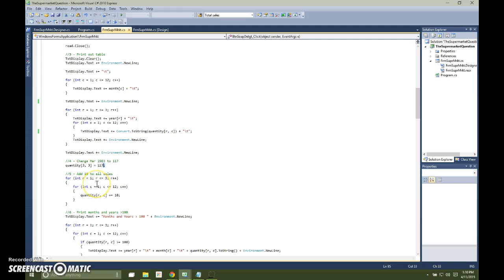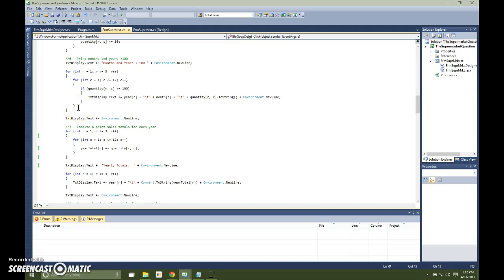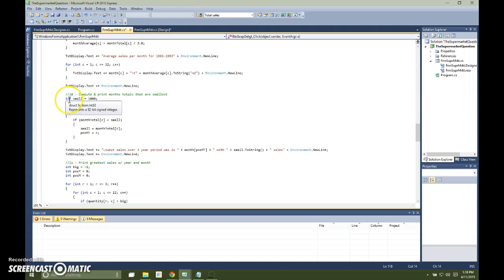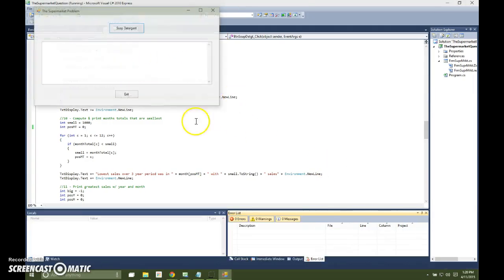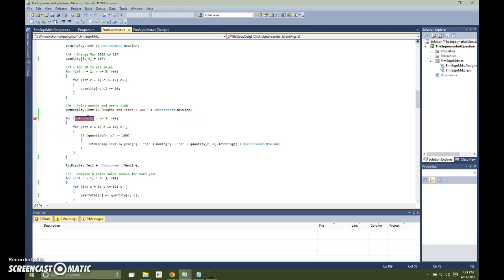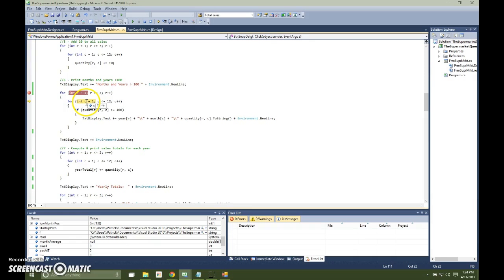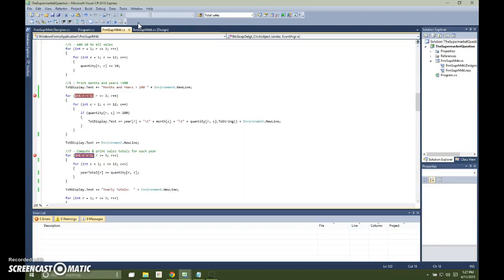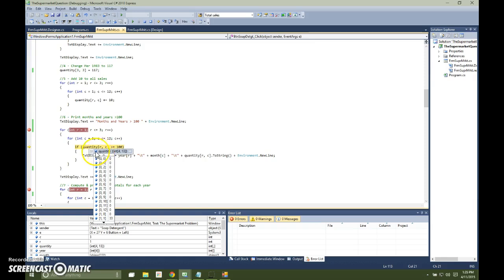Error Handling and Debugging in Microsoft Visual C# 2010